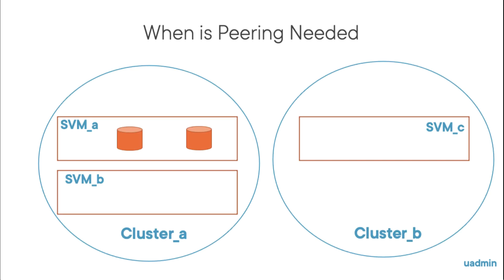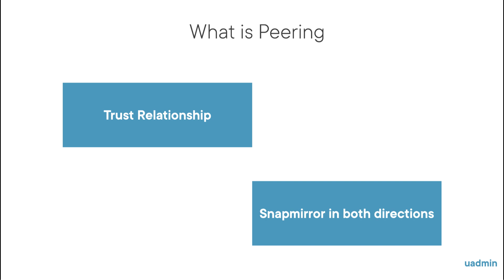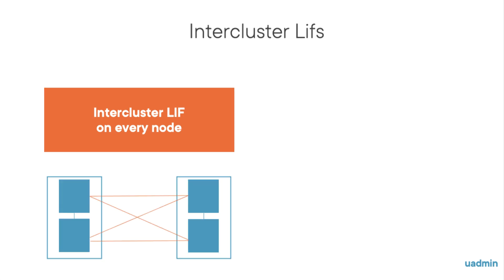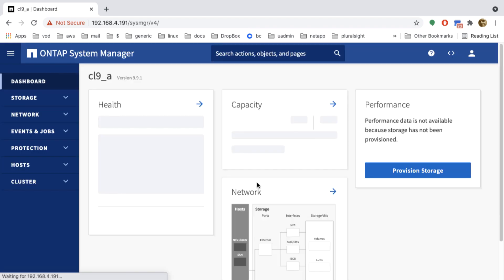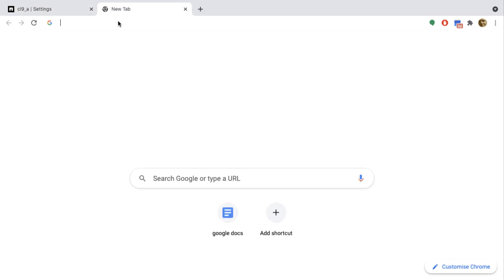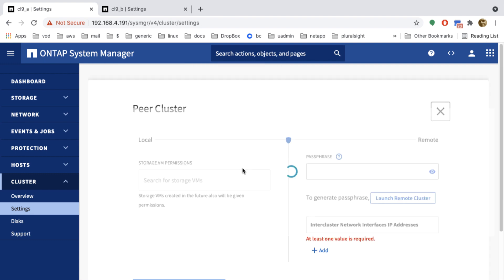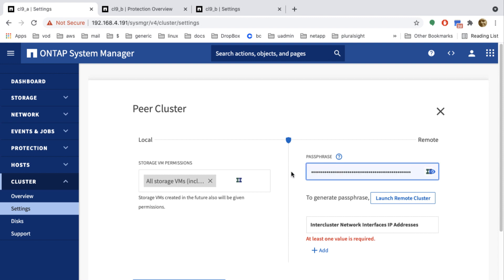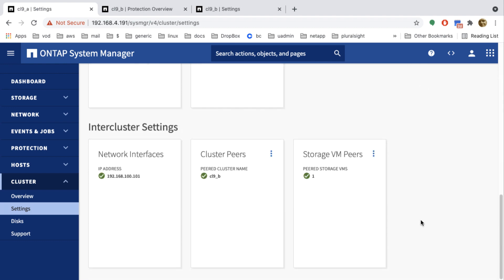NetApp Cluster Peering and SVM Peering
This is a quick intro to basic cluster and SVM peering for snapmirror purposes.